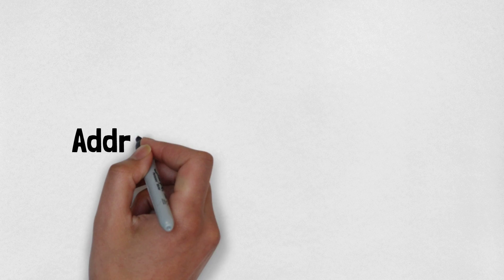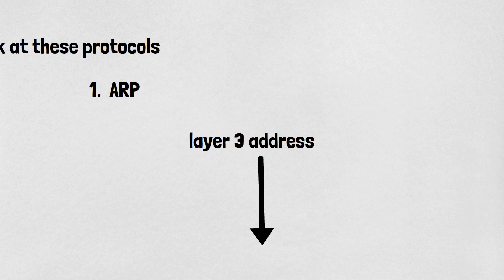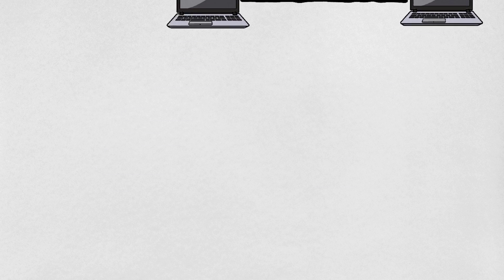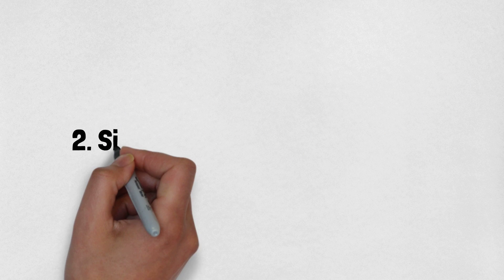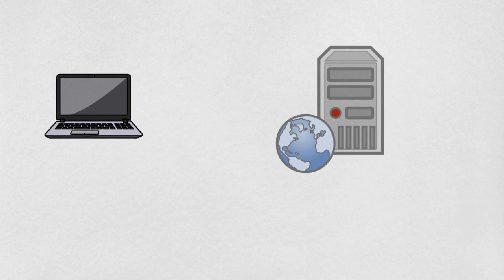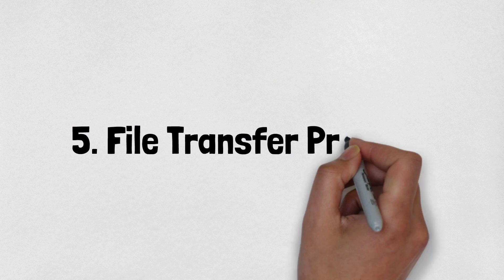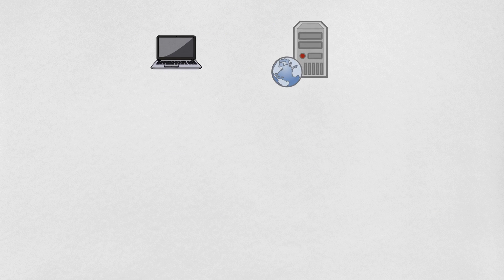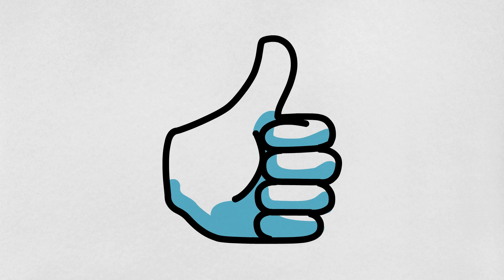Networking protocols and its types | CCNA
In this video, we gonna talk about Network Protocols. We then briefly discuss the functionality of the 5 most common networking protocols on the Internet:  DNS, HTTP,  HTTPS, FTP, SMTP, and ARP.